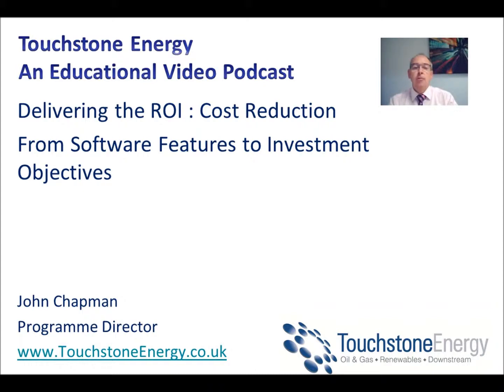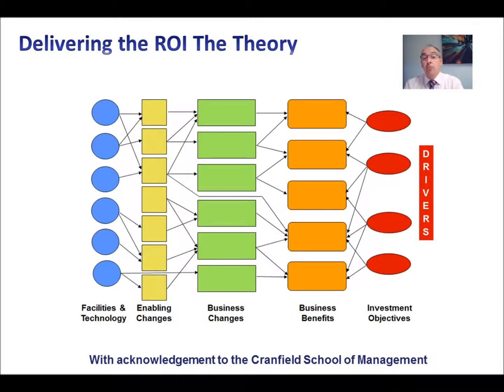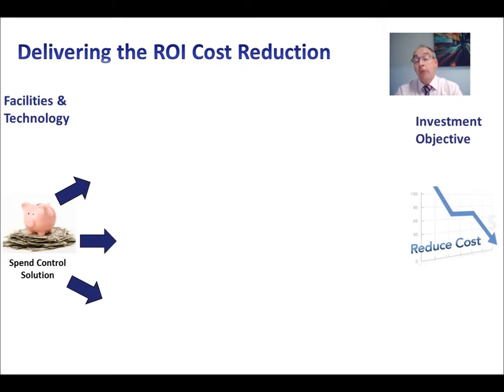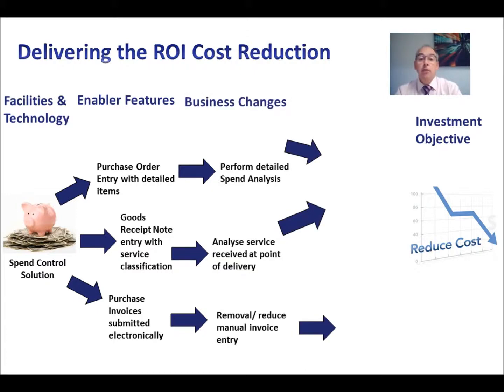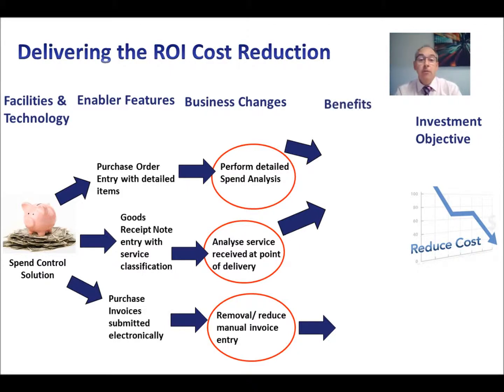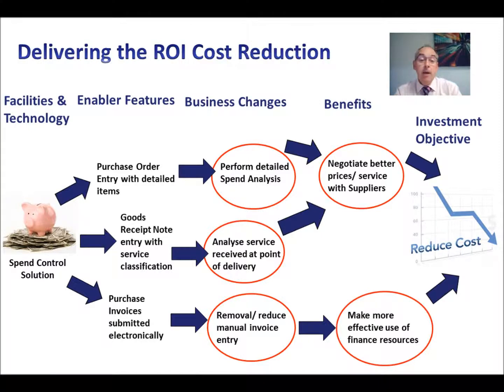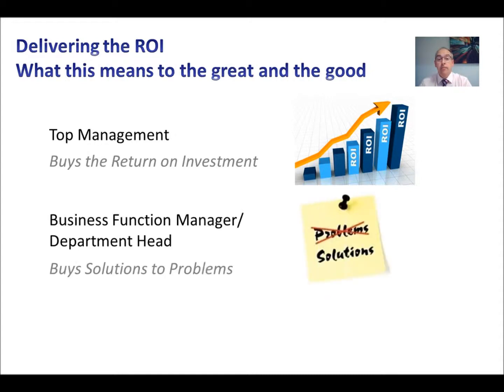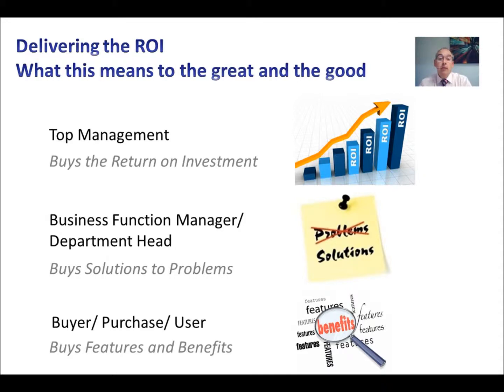Reducing Business Costs using Spend Control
Touchstone Energy is pleased to present an Educational Video Podcast on how a spend control solution can reduce the cost of doing business. The podcast shows the relationship between software features, business changes, business benefits and meeting the investment objective which is to reduce cost.